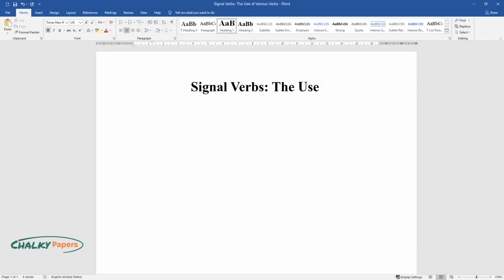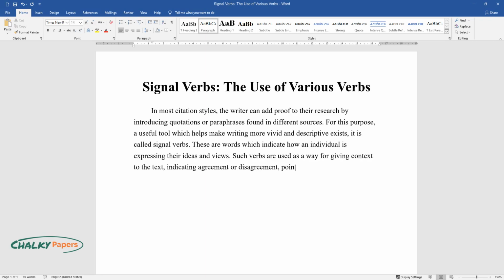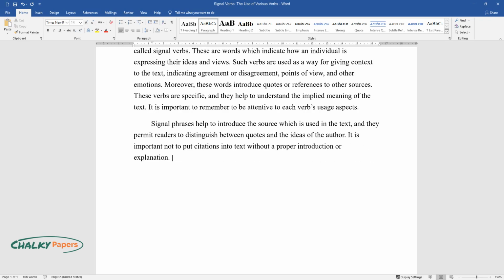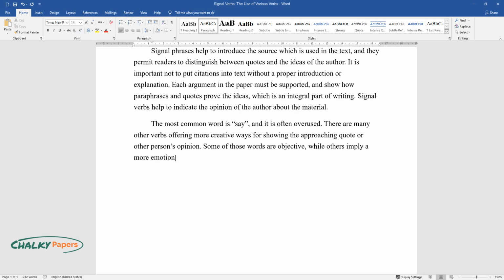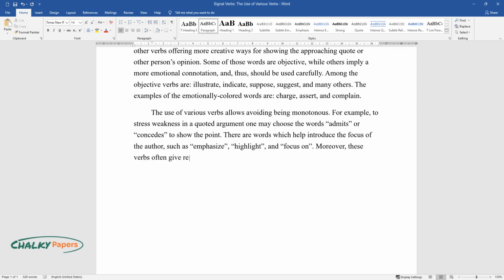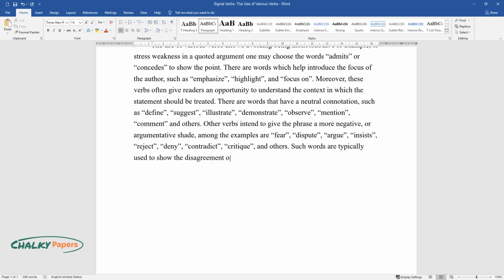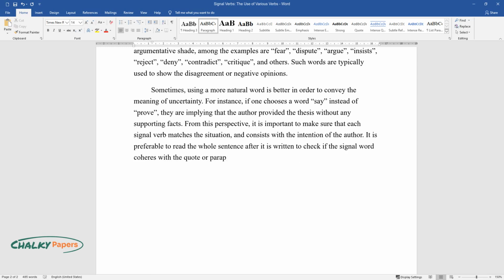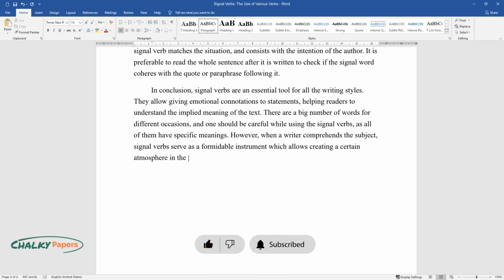Signal Verbs: The Use of Various Verbs - Essay Example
📝 Essay description: Signal verbs are an essential tool for all writing styles. They allow giving emotional connotation to statements, helping readers to understand the implied meaning of the text.

ℹ️ Subjects: Writing & Assignments
ℹ️ Words: 560
ℹ️ Pages: 2